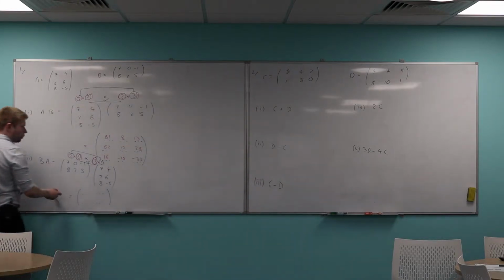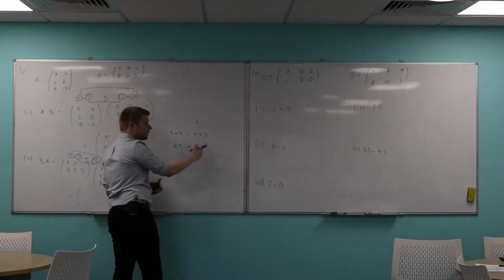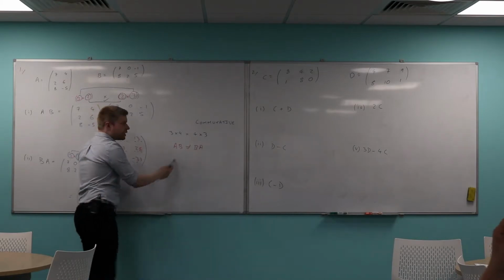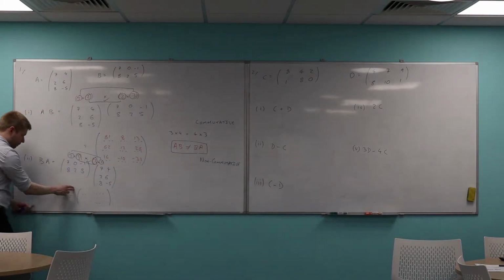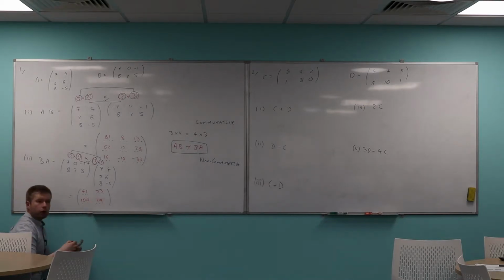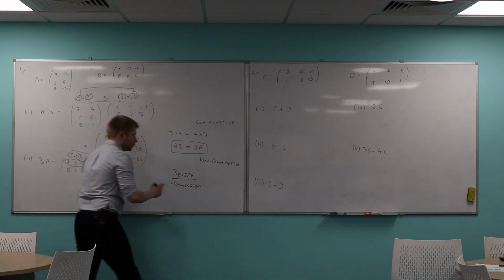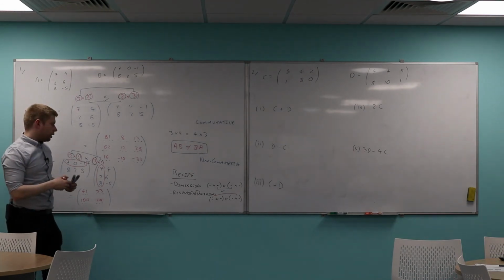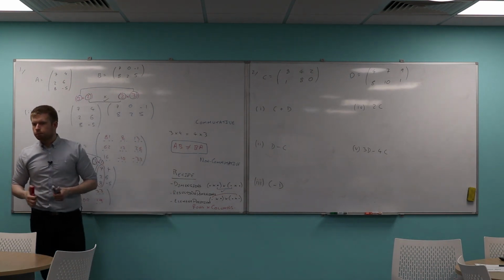Matrices (2 of 3: Non Commutative Nature of Matrix Multiplication and Recipe)